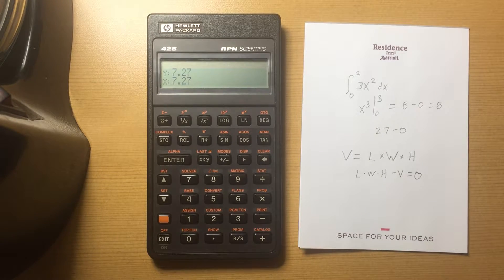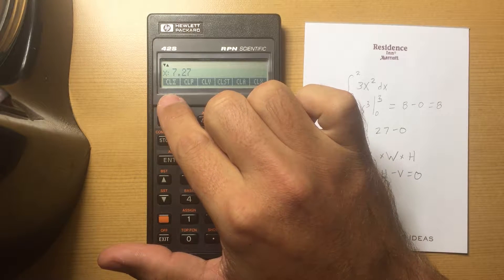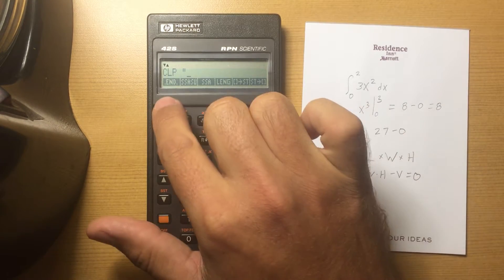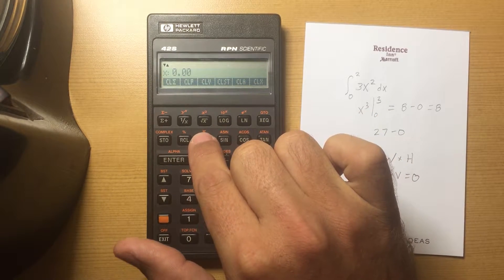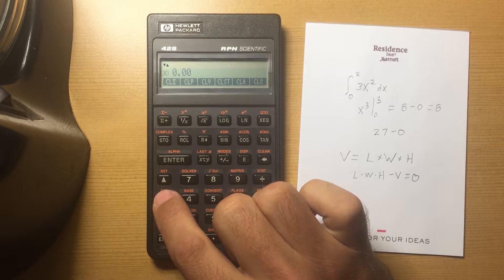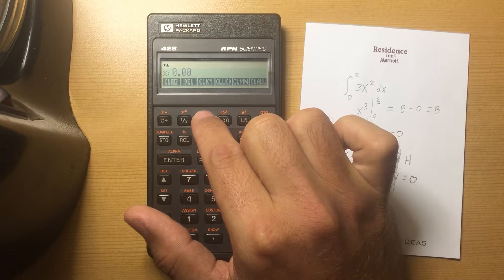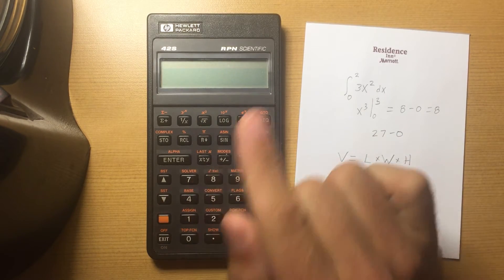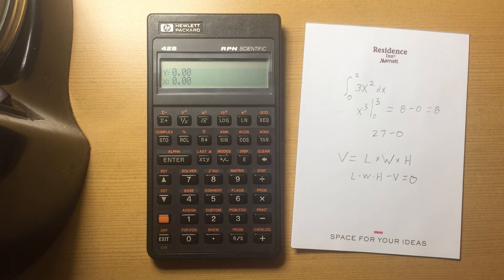HP 42s The Clear Menu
Using the clear menu: what each of the items in the menu stands for and demonstrations on how to use them.